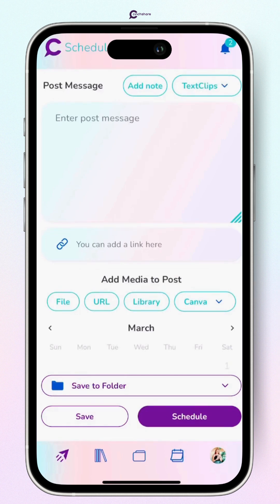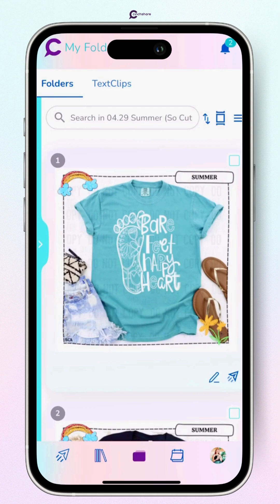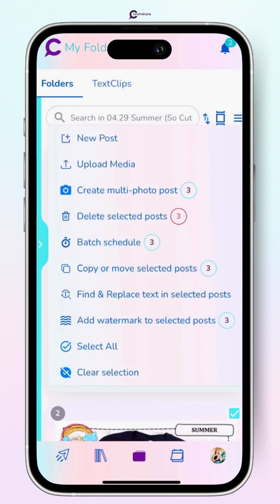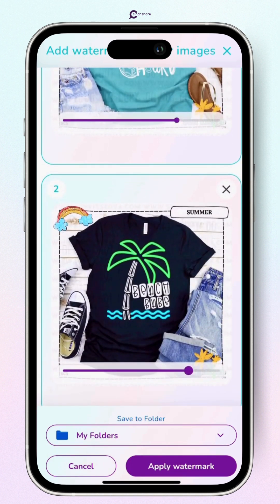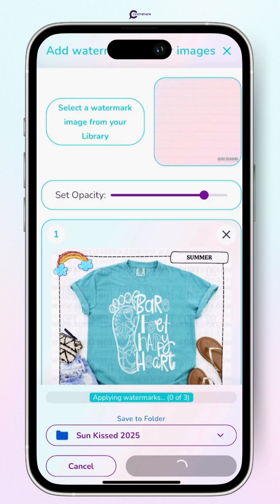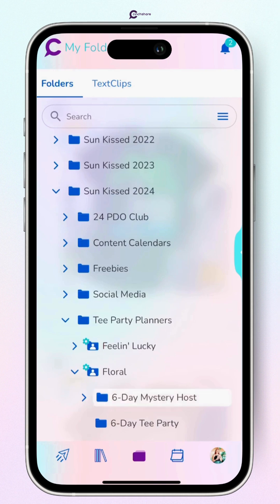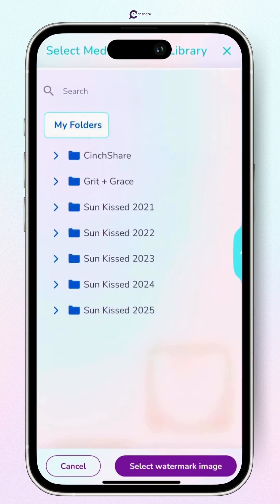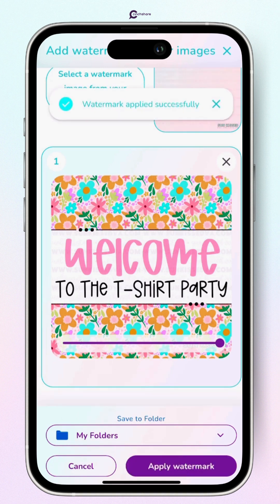How to watermark multiple images at a time with CinchShare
Small Biz Owners, This One's For You!

Our new watermarking feature makes protecting your content super easy! You can:

- Watermark your images on desktop & mobile
- Bulk watermark multiple images at once
- Add watermarks to single images or multi-photo carousel posts
- Control opacity levels for perfect transparency
- Convert your logo into an overlay automatically
- Share watermarks with others & watermarked images

Ready to protect your content? Try our watermarking feature today!

Don't just take our word for it - here's what others are saying:

“Oh my gosh it worked beautifully! This is amazing!" - ​⁠@sunkissedvirtualassistant2714